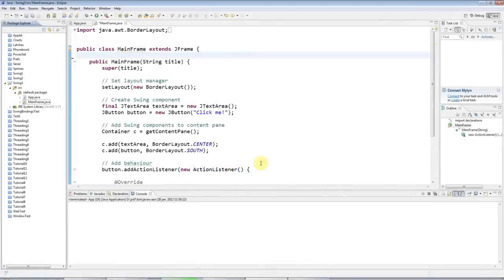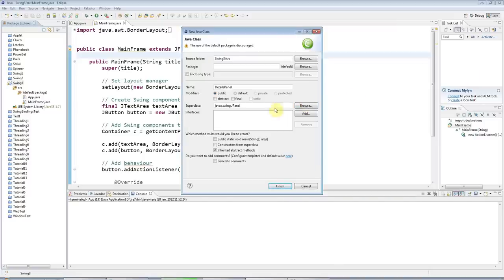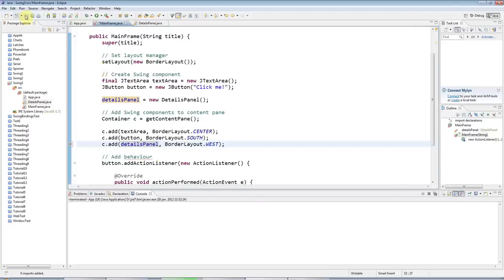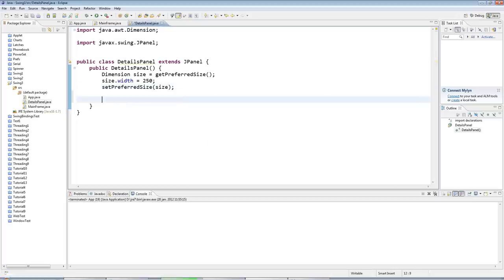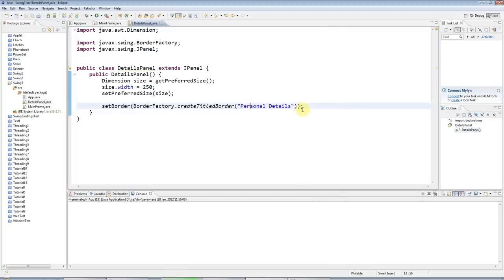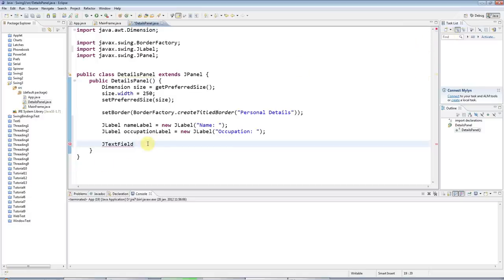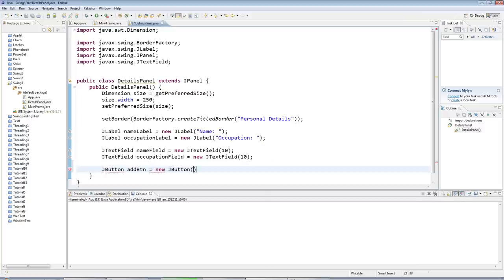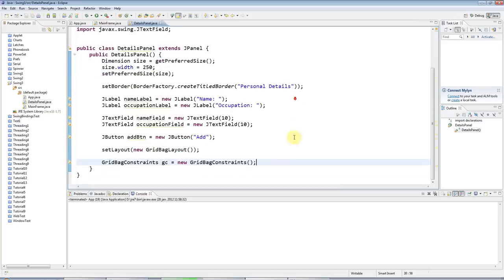Advanced Java: Swing (GUI) Programming Part 3 -- Panels and Forms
How to add forms to your Swing application using JPanel. In this tutorial I show you how to begin to organise your Swing app and divide it into separate areas; in the next tutorial we'll get onto actually using GridBagLayout to arrange the controls.